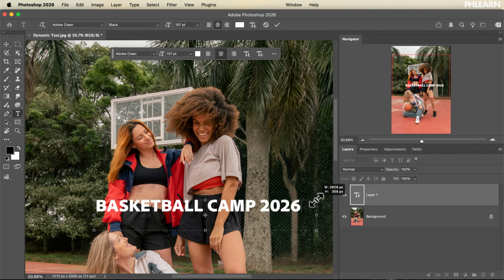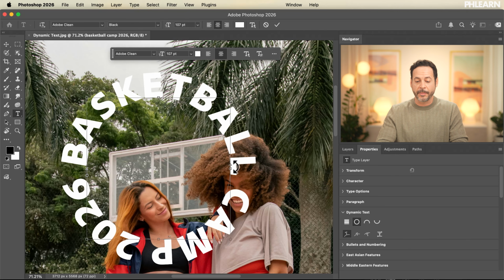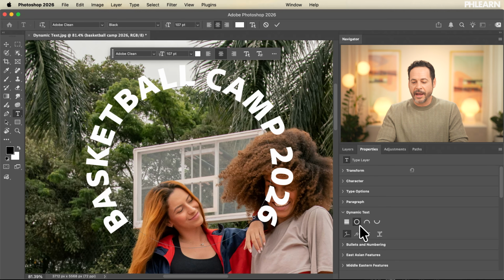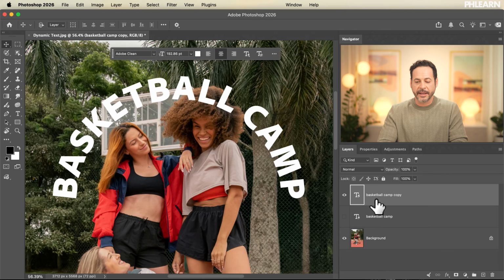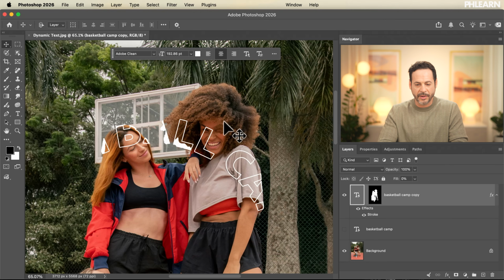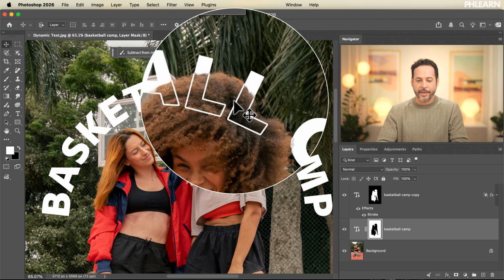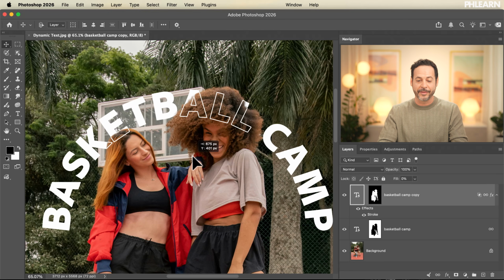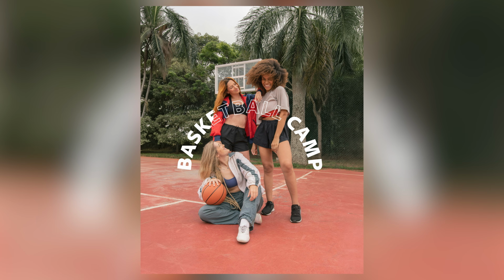Photoshop 2026: Exploring the Dynamic Text Tool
▶ Download the sample image, PSD and PDF guide for this tutorial (free with a PHLEARN account)

Learn how to use Photoshop's Dynamic Text tool to build a beautiful poster layout! We'll show you how to wrap your text into a clean arch, use quick selections to sandwich your subject between two text layers, and lock everything together so you can move it around without breaking the effect.

Dynamic text is officially here in Photoshop 2026, letting you format text into block, circle, arch, and bow shapes with a click. We'll use it to build a basketball poster: converting text to an arch, duplicating it with a stroke, masking one copy in front of our subjects and one behind, linking everything together, and finishing with Generative Expand.

CHAPTERS
0:00 Dynamic Text Arrives in Photoshop 2026
0:28 Converting Text to Block, Circle, Arch, and Bow Shapes
5:20 Positioning and Centering Your Text
6:19 Duplicating the Text Layer and Adding a Stroke
7:43 Masking Text in Front of Your Subject
9:31 Masking Text Behind Your Subject
11:35 Linking the Layers Together
12:45 Adjusting the Stroke Position
14:28 Centering the Design with Generative Expand

THE STEPS
1. Type your text, then click Dynamic Text in the contextual taskbar and choose Block, Circle, Arch, or Bow
2. Select all and use Align Horizontal Center to position your text across the full image
3. Duplicate the text layer, add a stroke, and bring the fill opacity down to zero on the stroke copy
4. Select Subject, then click the layer mask icon to make the stroke copy visible only in front of your subjects (turn on Layer Mask Hides Effects for a clean edge)
5. Repeat Select Subject on the second text layer, but Alt/Option-click the layer mask icon to invert it, placing that text behind your subjects
6. Unlink each layer from its own mask, then Cmd/Ctrl-click both layers and link them together so they move as one
7. Double-click the stroke to fine-tune its position (inside, outside, or center) and size
8. Use the Crop tool and Generative Expand to add space and re-center your design within the frame

Go deeper with the PHLEARN PRO course “The Beginner’s Guide to Graphic Photography”